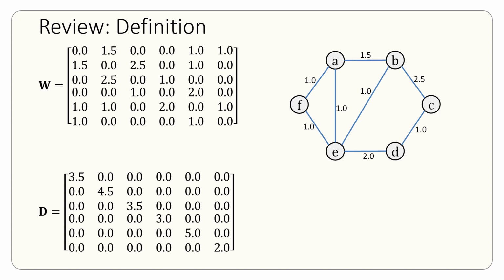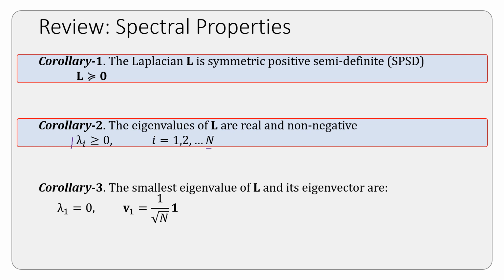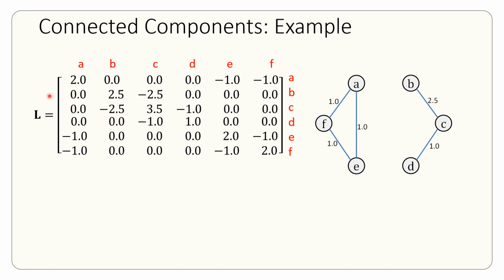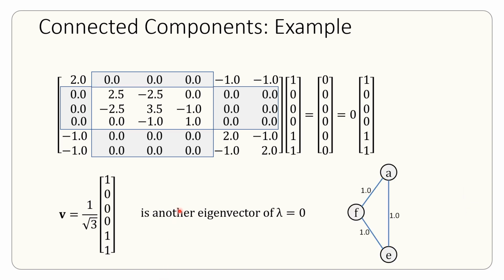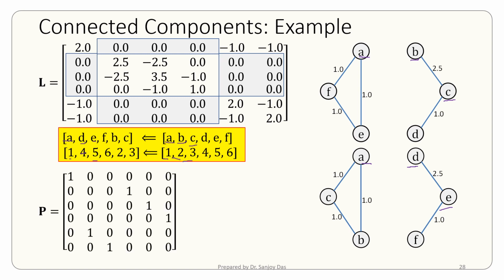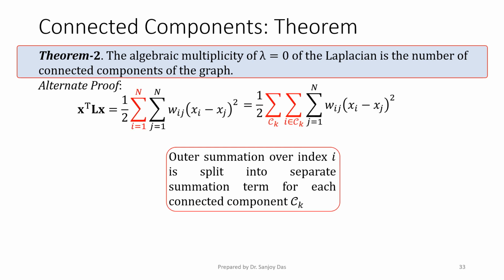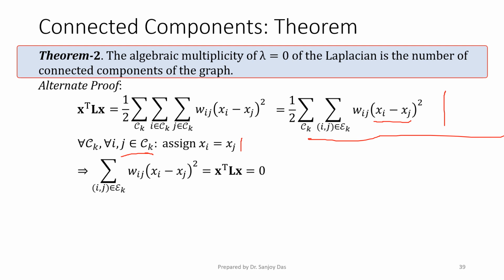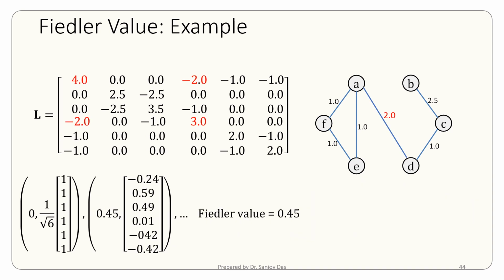Graph Laplacian -3: Connected Components, Fiedler Vector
Connected components of a graph; Theorem: No. of connected components is equal to multiplicity of zero eigenvalue; Proof of the theorem; Fiedler value & Fiedler vector